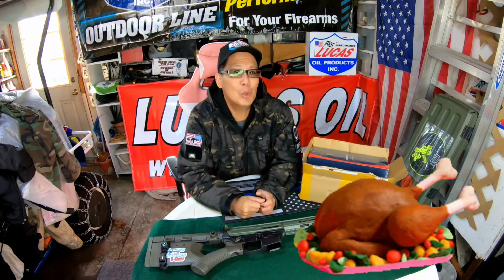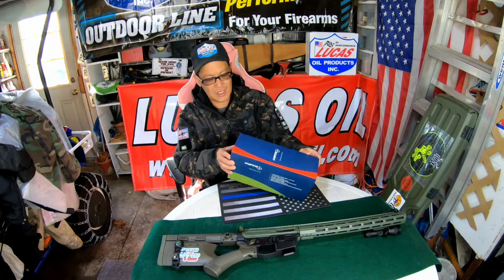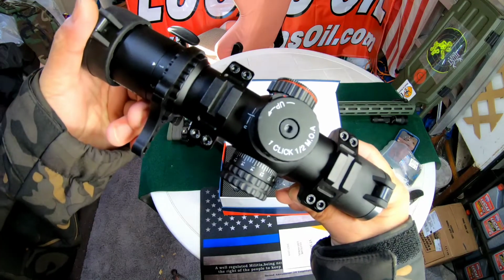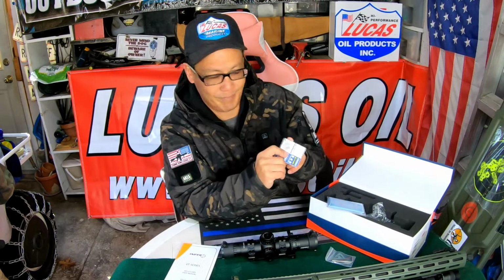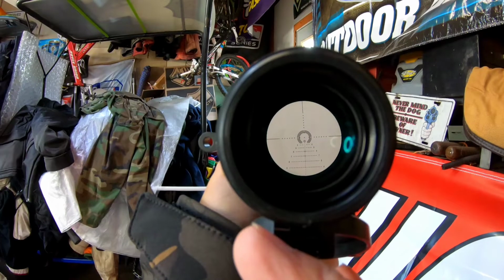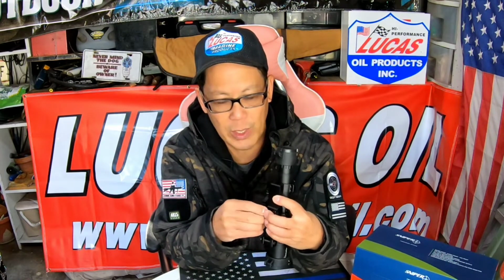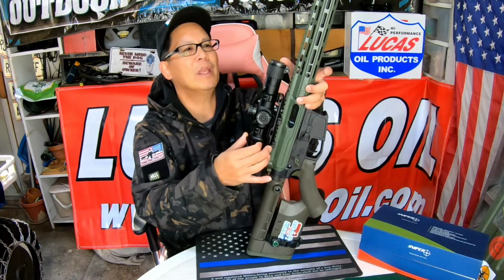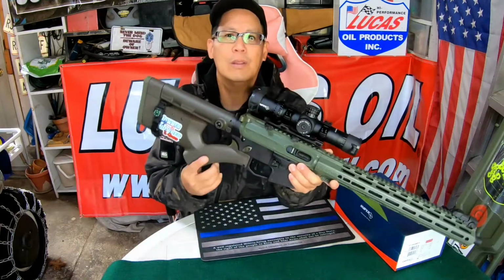SNIPER 1-6X 28MM FFP FIRST FOCAL PLANE LPVO RIFLESCOPE OPTIC W/ a 35MM CANTILEVER OFFSET SCOPE MOUNT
SNIPER VT 1-6X 28MM FFP FIRST FOCAL PLANE LPVO RIFLESCOPE OPTIC 35MM CANTILEVER OFFSET SCOPE MOUNT TEXAS PRECISION OPTICS

MOWERS N' BLOWERS